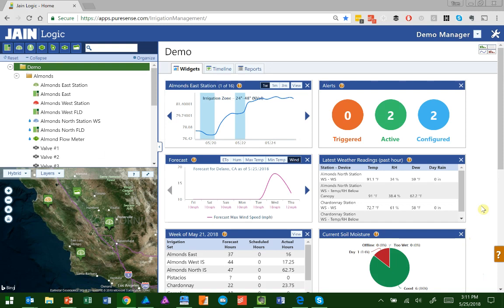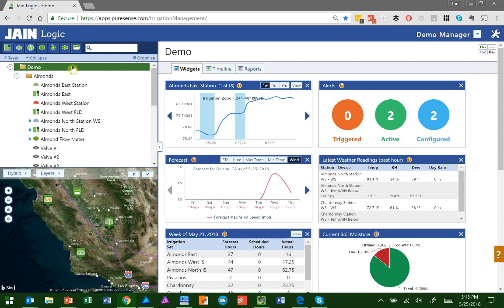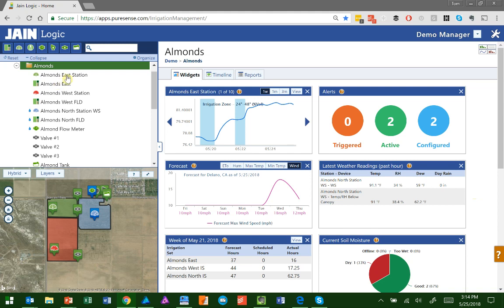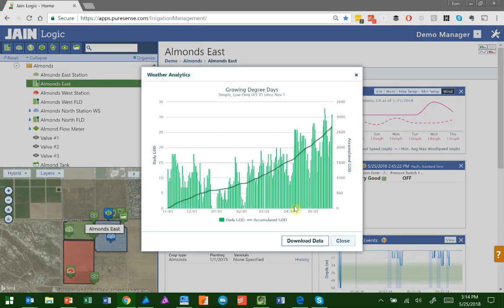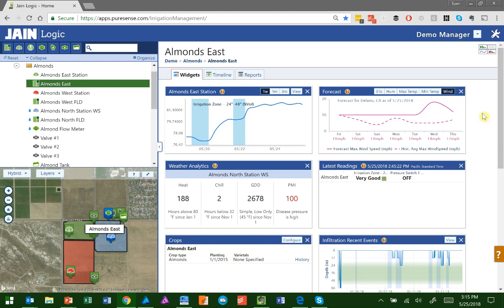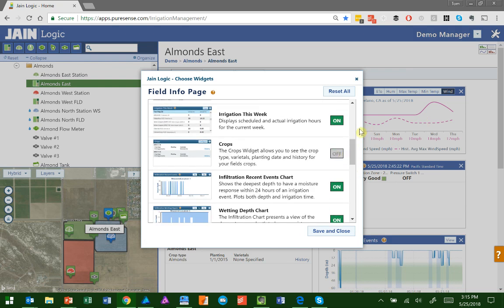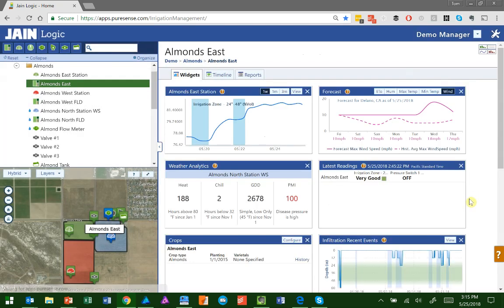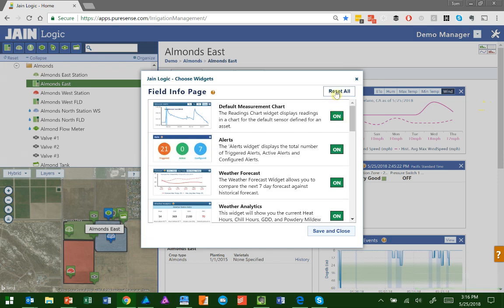Jain Logic - Working with Data Widgets